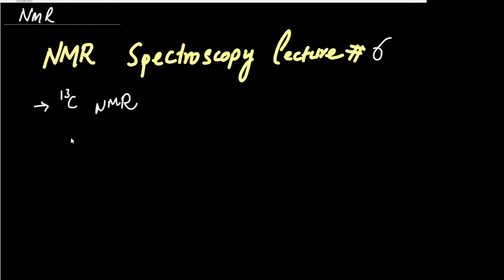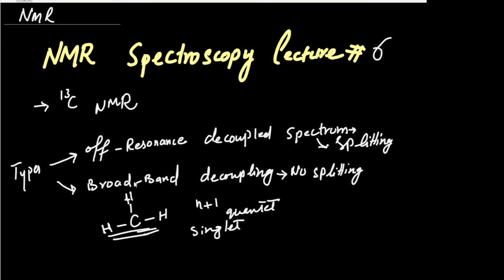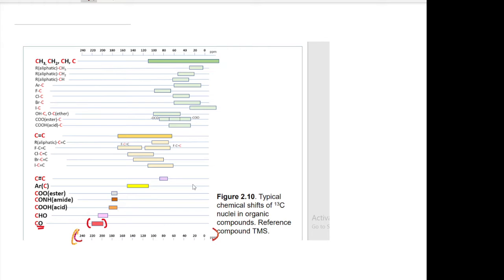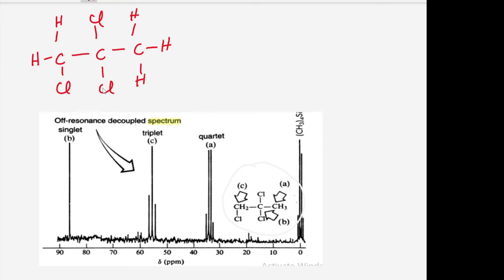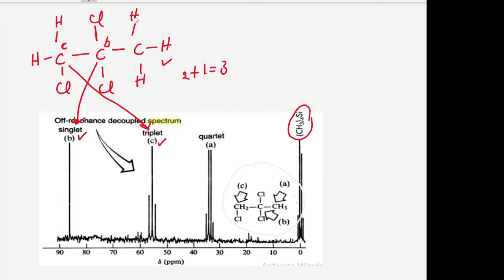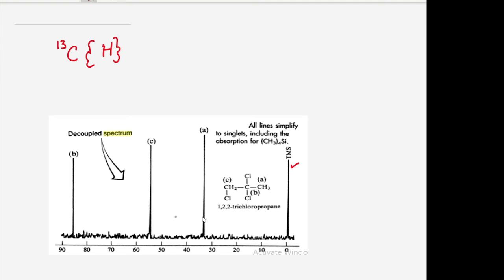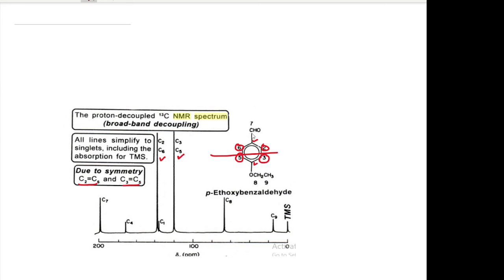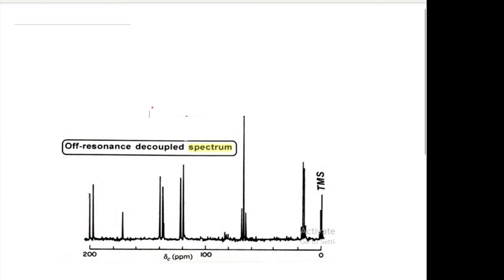how to interpret NMR spectra (Carbon-13 NMR)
How does NMR give a lot of information about a single molecule? how to find NMR peaks? and how to read NMR peaks? these all answers are included in this video